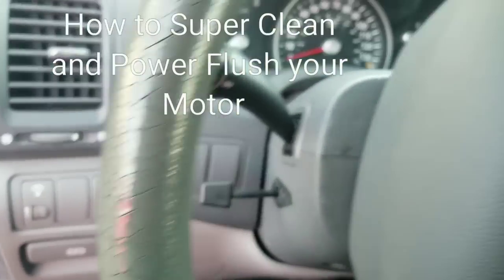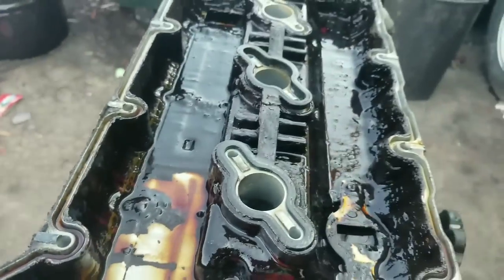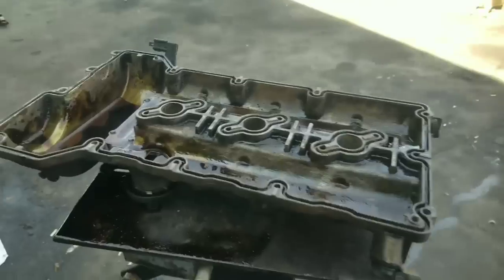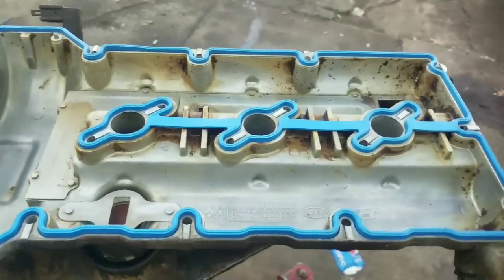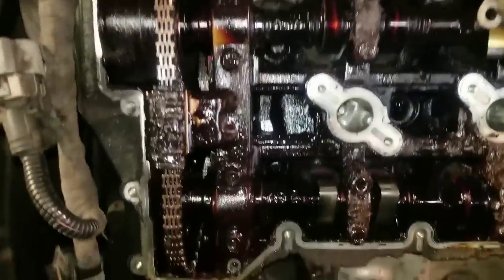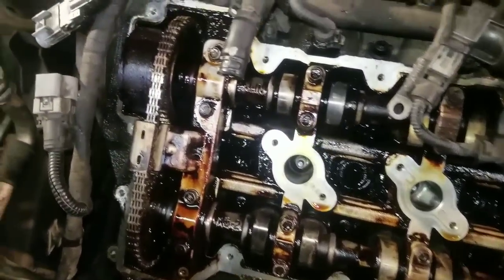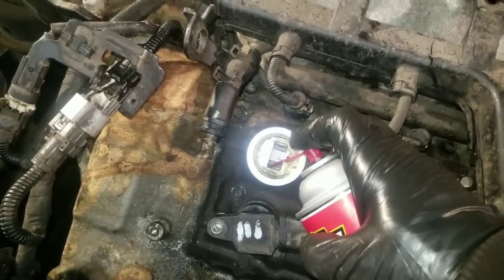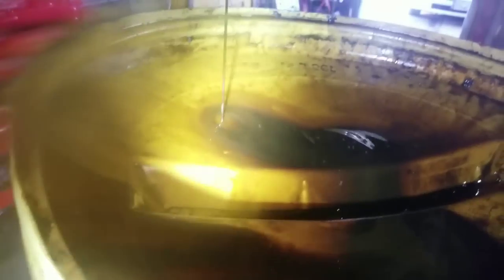How to Super Clean And Power Flush Your Car's Engine Pt.1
For those of you that want to flush your engine but don't want to  remove the oil pan try this. This method cost a little more, due to the type of chemical used, but works very Fast